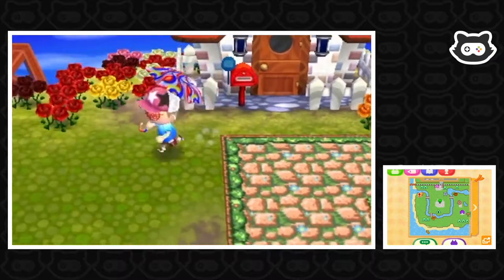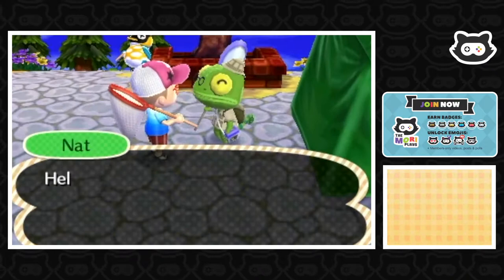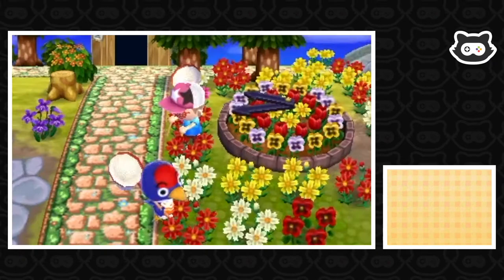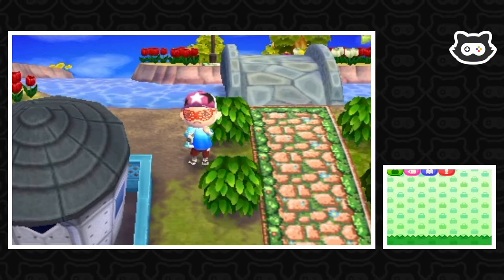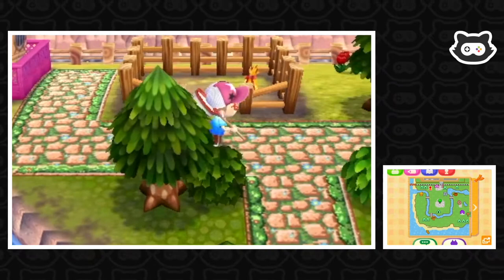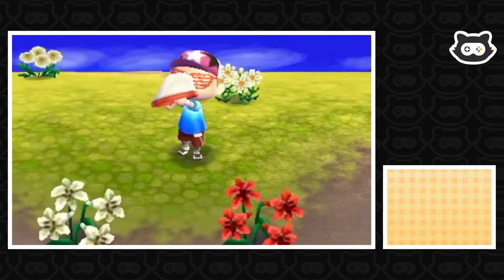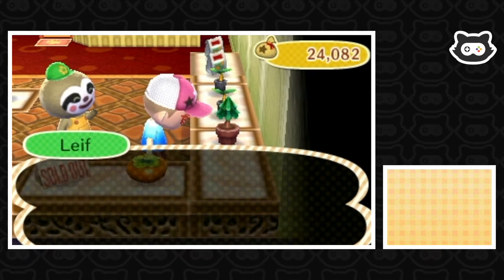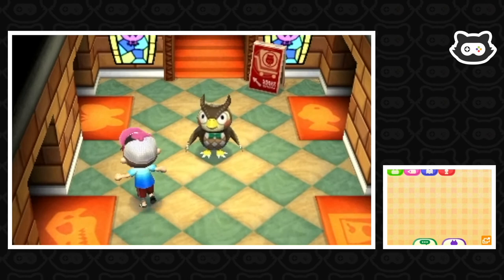Let's Play: Animal Crossing New Leaf - (Episode 136: Final Bug-Off & Last Balloon Present Item)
'LIKE' for Balloon Presents 🎈